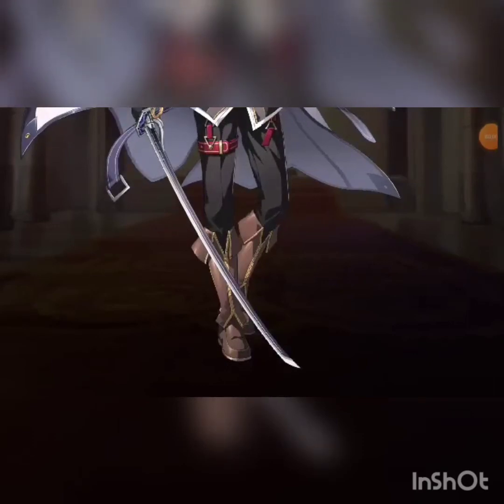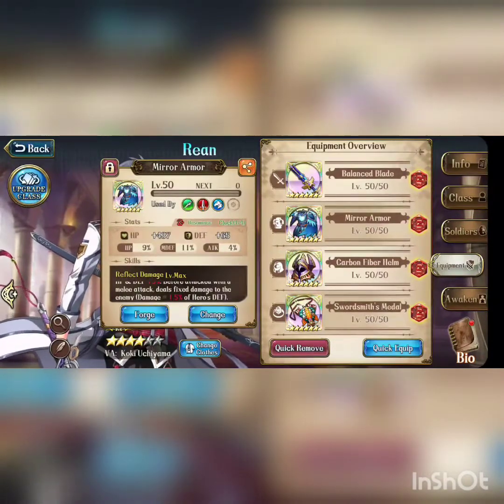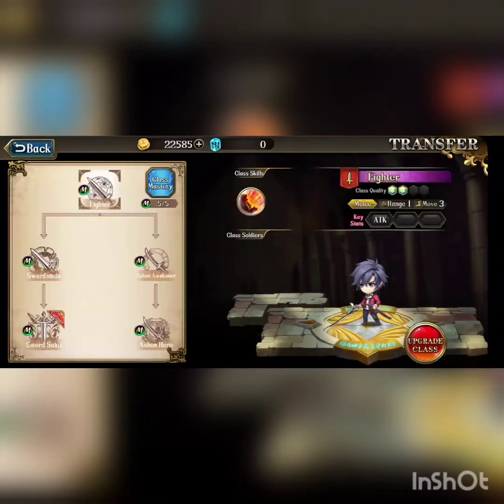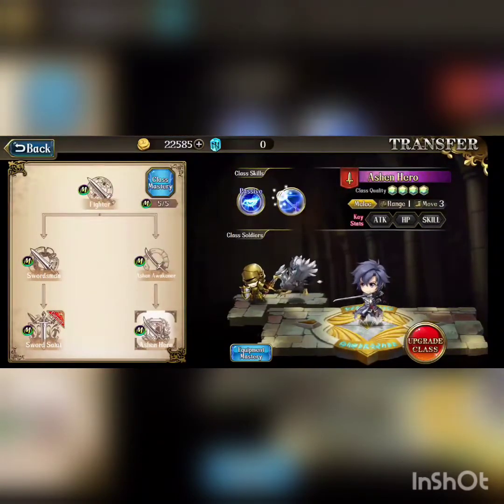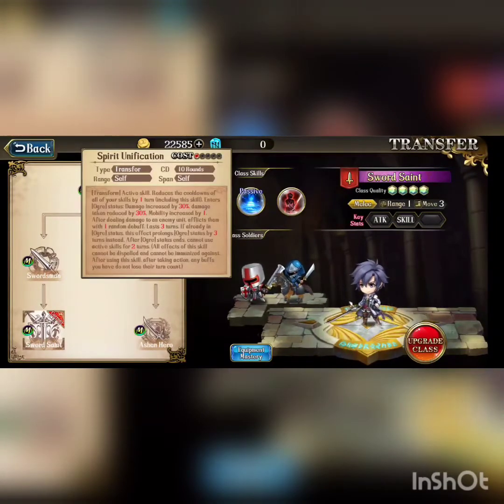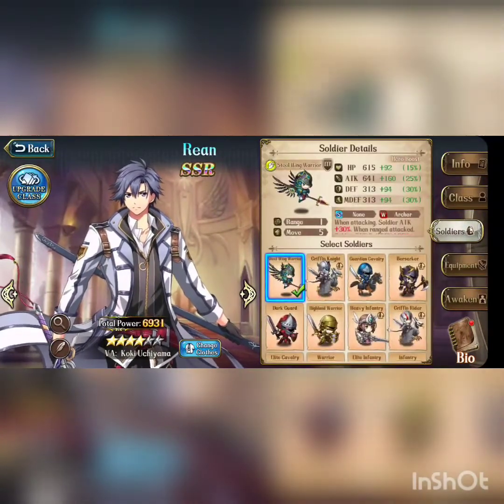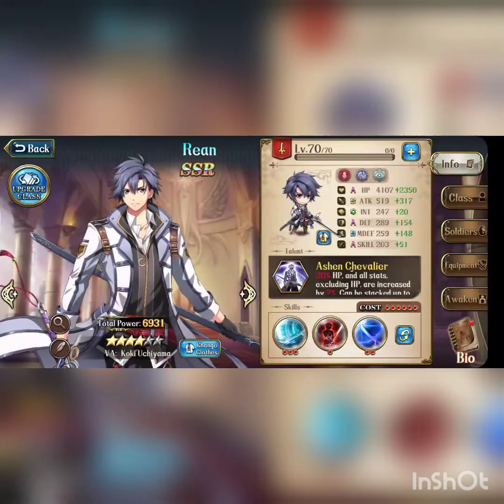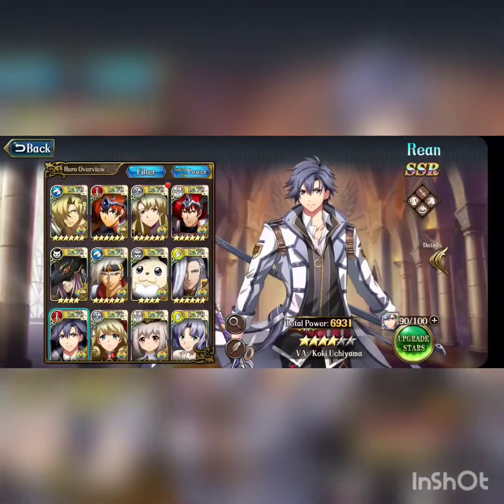langrisser m- rean crossover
a crossover character deserves a crossover video